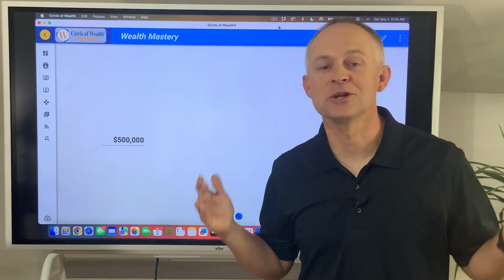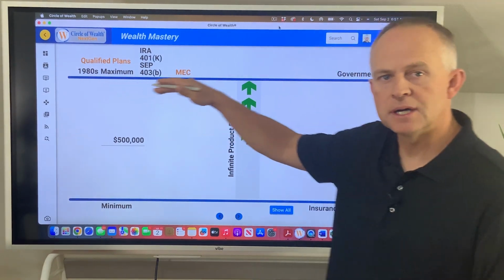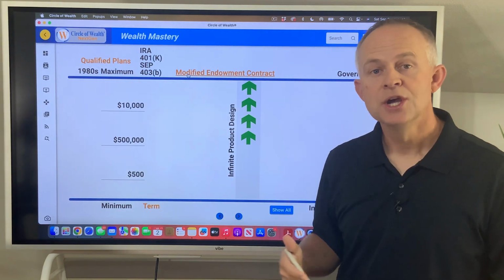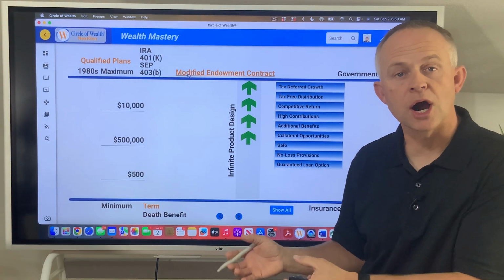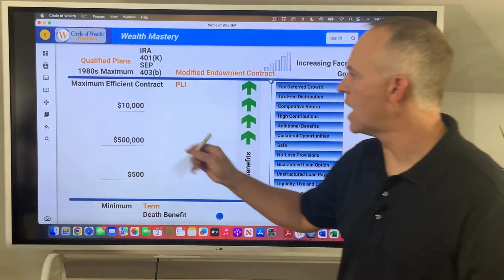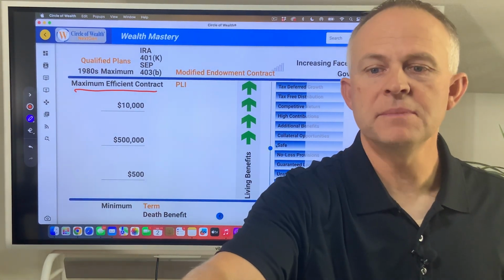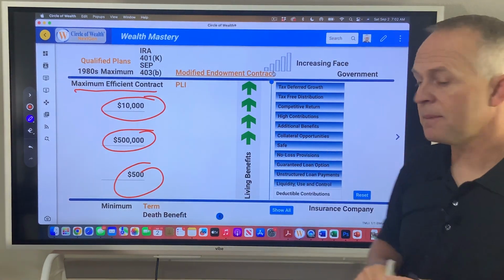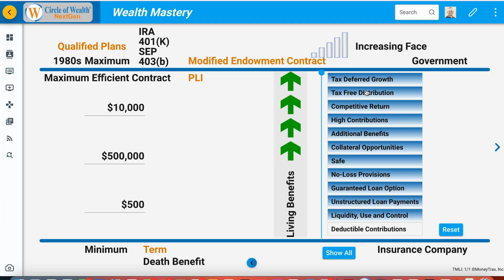Retirement Restoration (Section 12: Strategy 3 - How To Create a Maximum Efficient Contract)